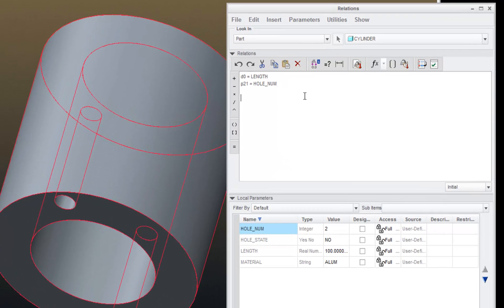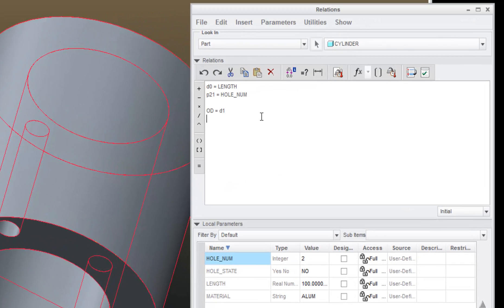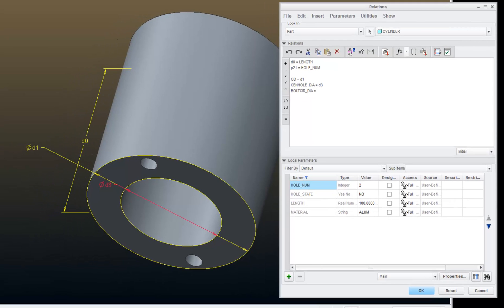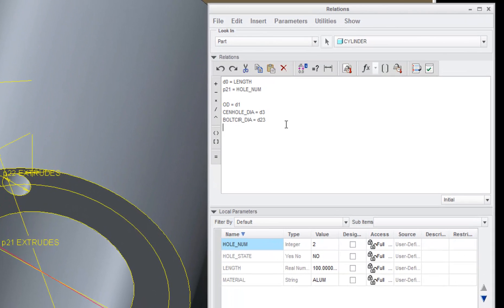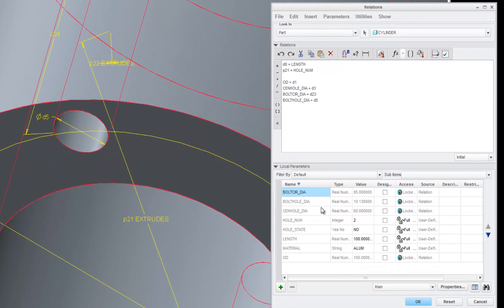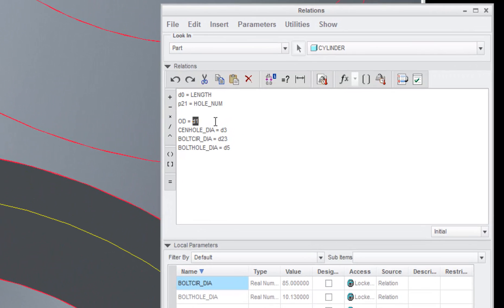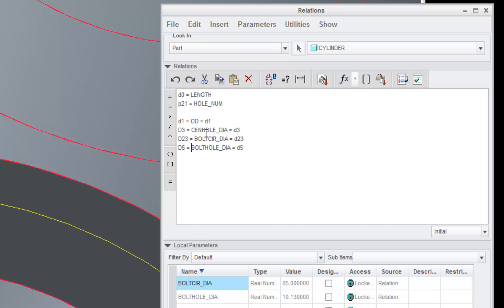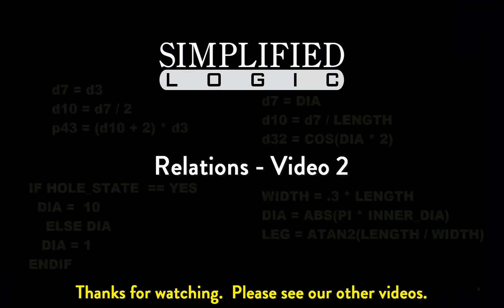RELATIONS for CREO & Pro/E - Video 2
Simplified Logic Tutorial on RELATIONS in CREO and Pro/Engineer from PTC